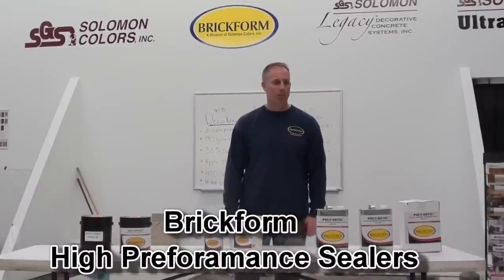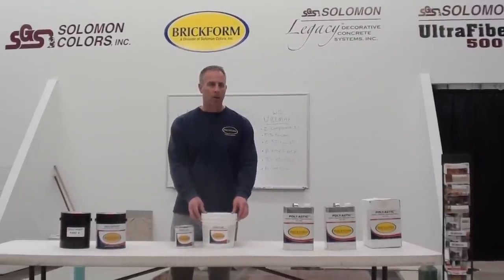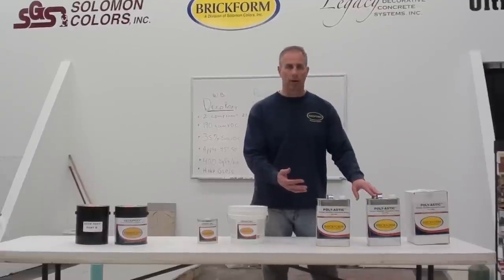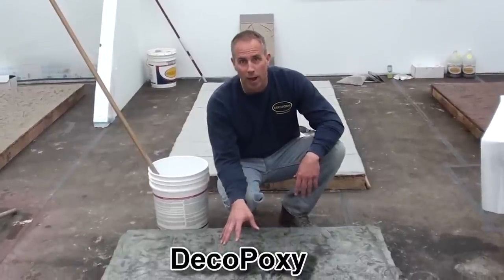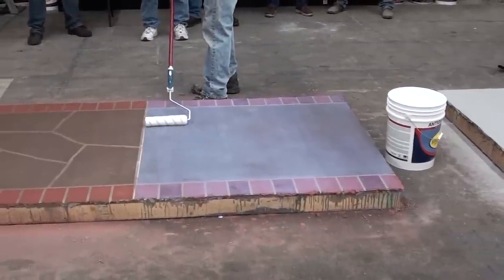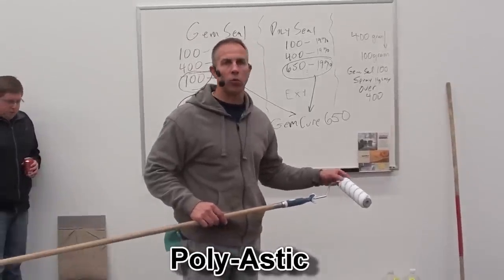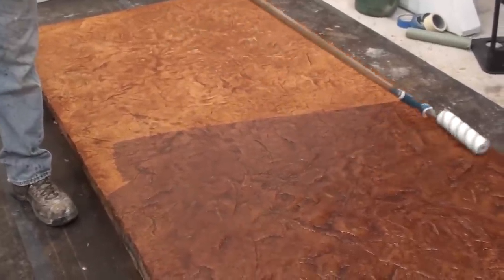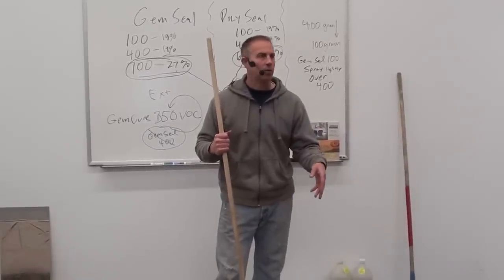High Performance Sealers Guide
This video details the use and application of Brickform High Performance interior sealers and coatings.